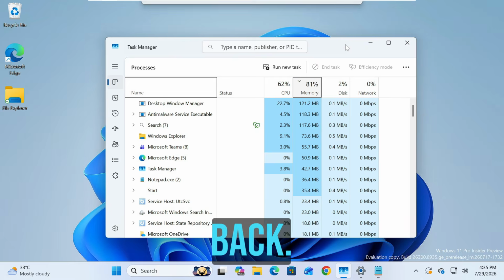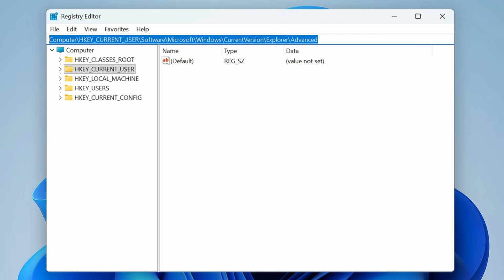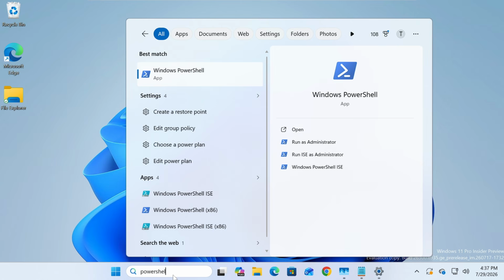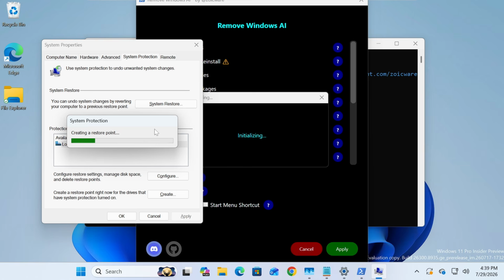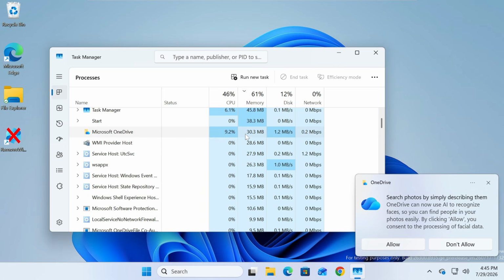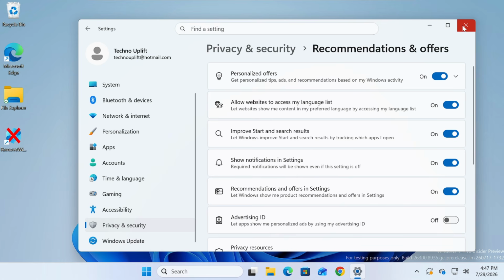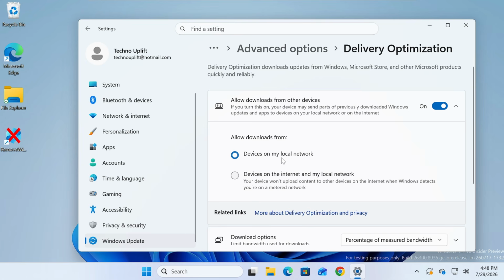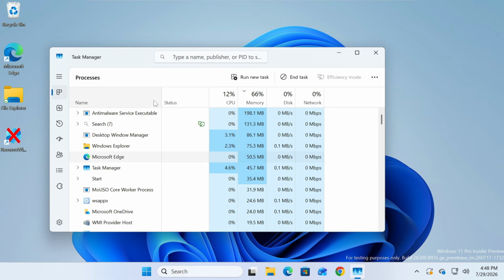🚨 This Windows 10 & 11 Parasite Eats Your RAM — Turn It OFF NOW!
In this video i will be sharing 6 parasites that is eating your computer RAM in the background and slowing down the Windows performance.
You should disable them now

Registry Path
Computer\HKEY_CURRENT_USER\Software\Microsoft\Windows\CurrentVersion\Explorer\Advanced

▬▬▬▬▬▬▬▬▬ஜ۩۞۩ஜ▬▬▬▬▬▬▬▬▬
▬▬▬▬▬▬▬▬▬ஜ۩۞۩ஜ▬▬▬▬▬▬▬▬▬

☑ Watched the video!
☐ Liked?